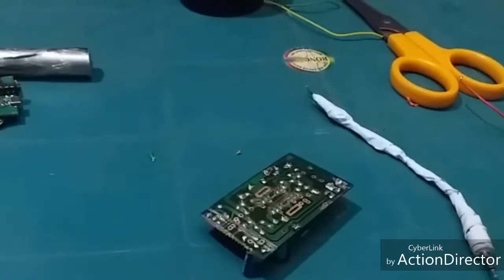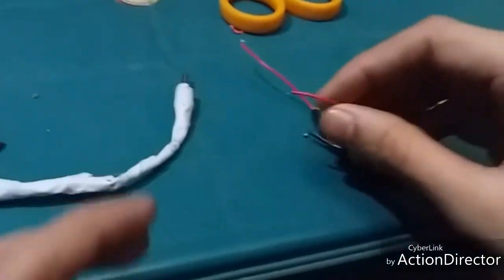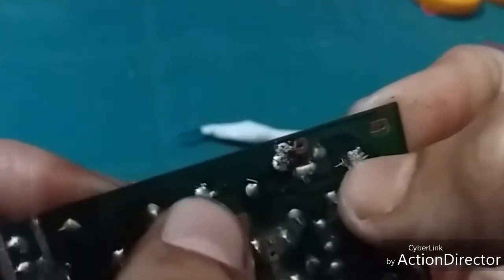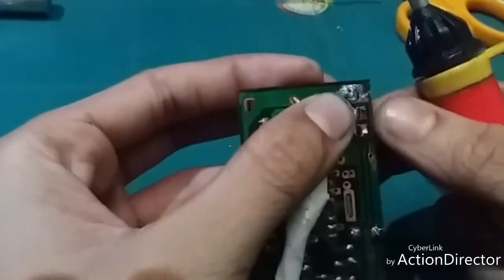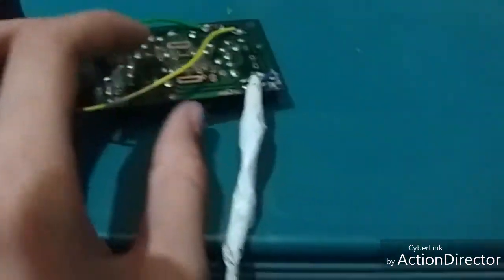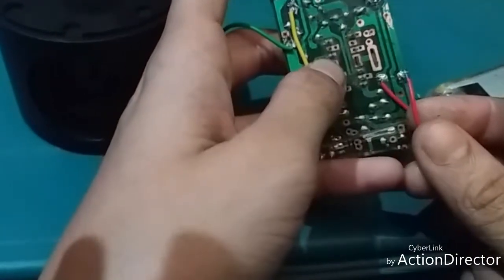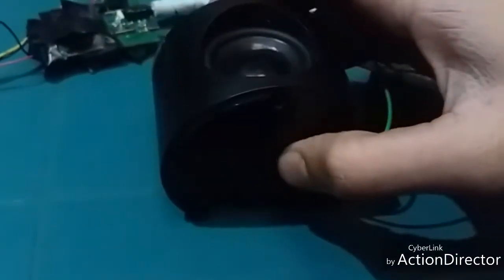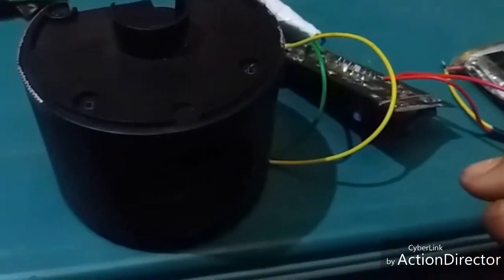How to make a audio amplifier using old radio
Everybody can make an audio amplifier board from radio . See my video clearly and you will know how to make it . Ok thq